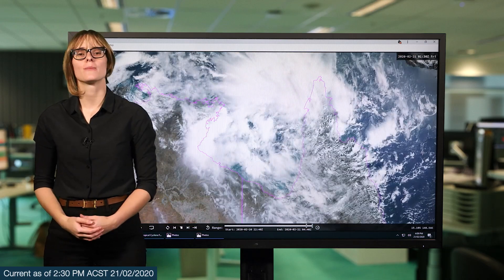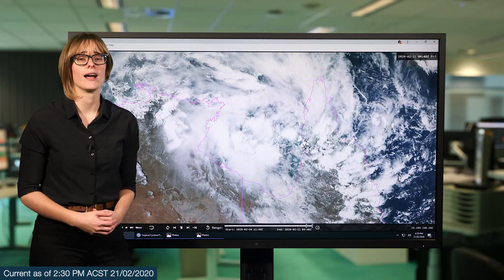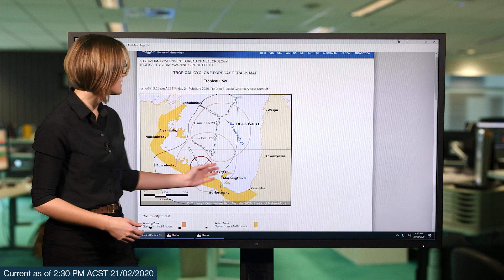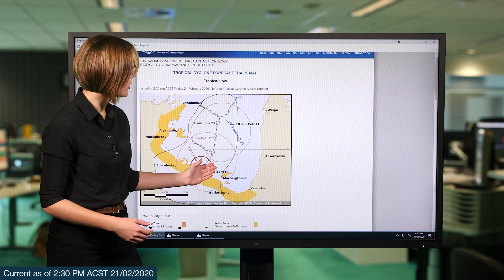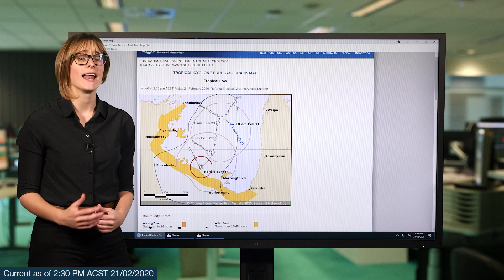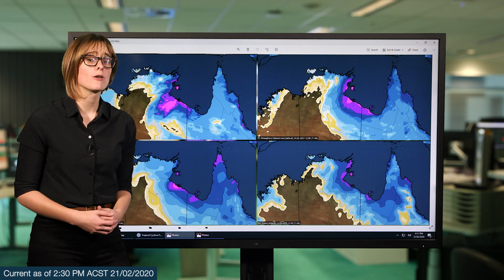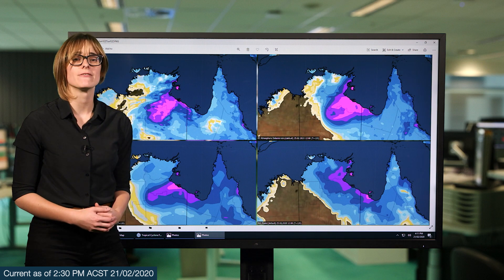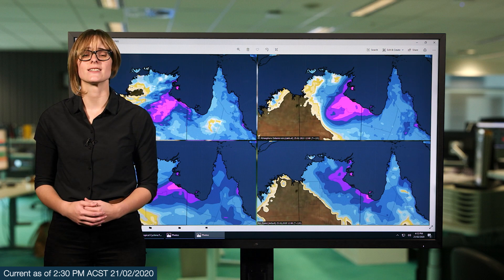Severe Weather Update: tropical low in the Gulf of Carpentaria, 21 February 2020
Severe Weather Update: tropical low in the Gulf of Carpentaria. Video current at 2.30 pm ACST Friday 21 February 2020.

Know your weather. Know your risk. These systems are notoriously erratic in the Gulf, so stay up to date with the latest tropical cyclone forecasts and warnings and follow advice from emergency services.